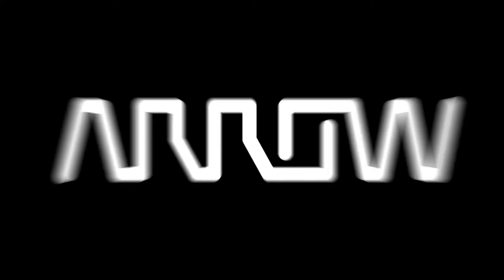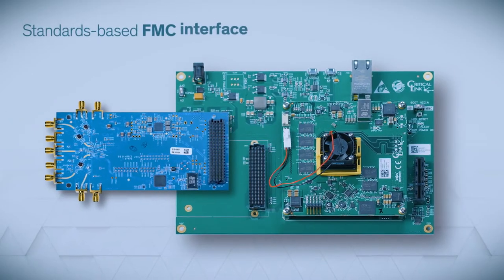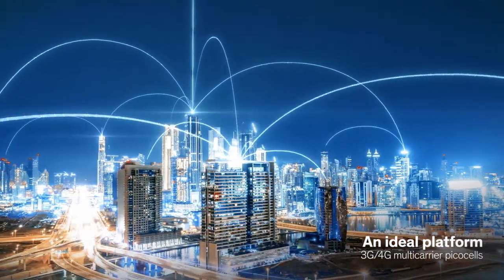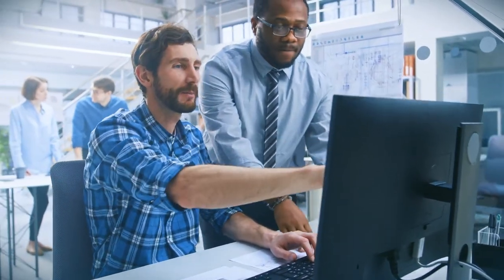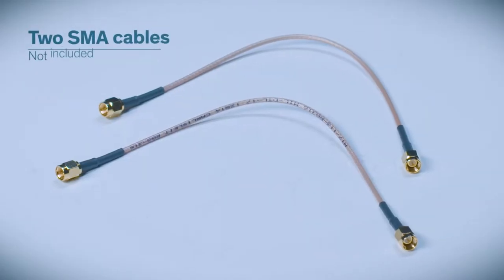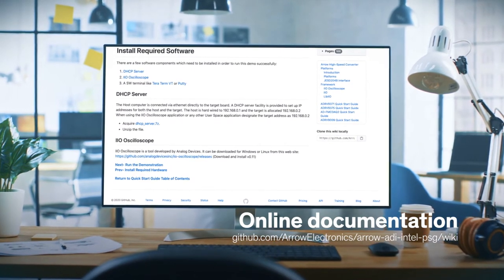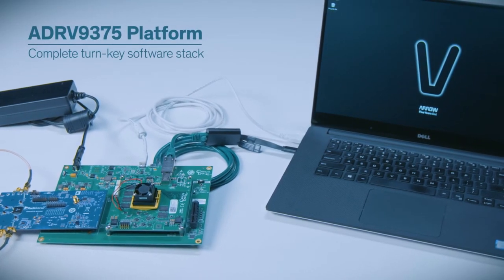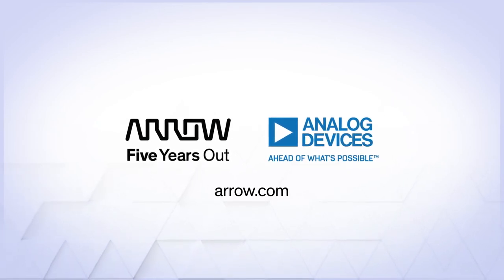Analog Devices ADRV9375 Radio Development Platform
In this video, learn about the ADRV9375, an easy to use radio development platform from Analog Devices.